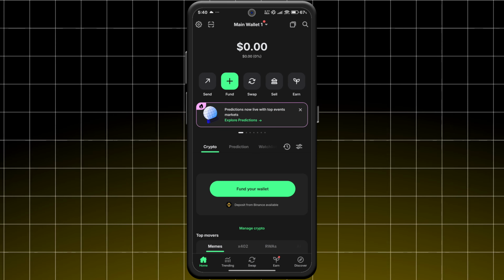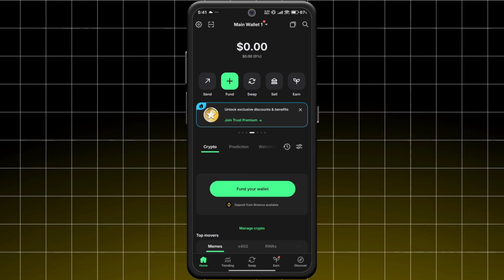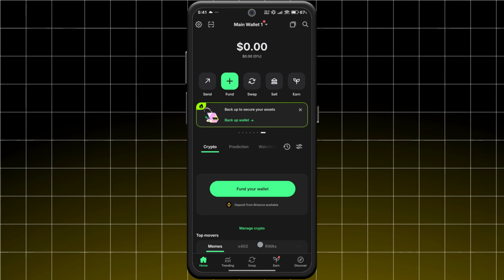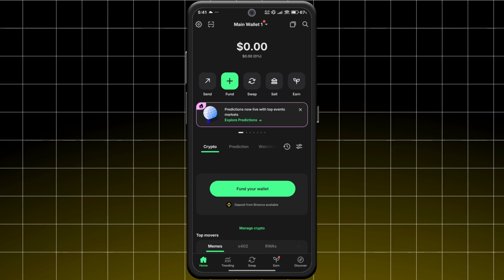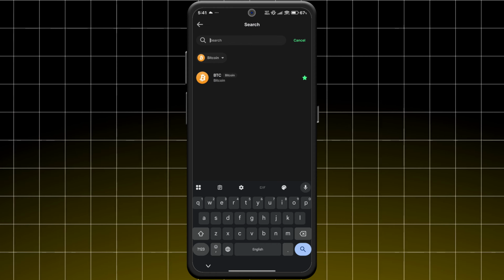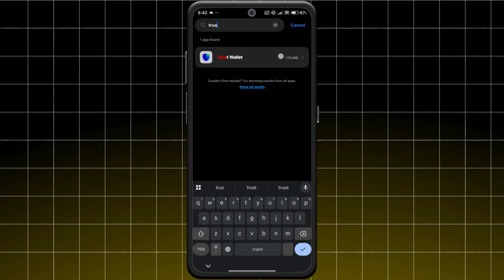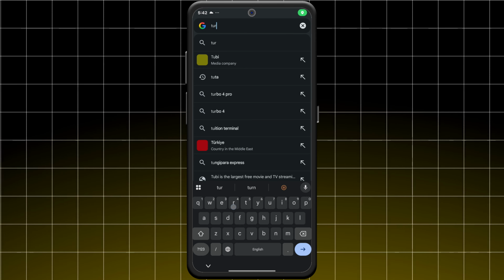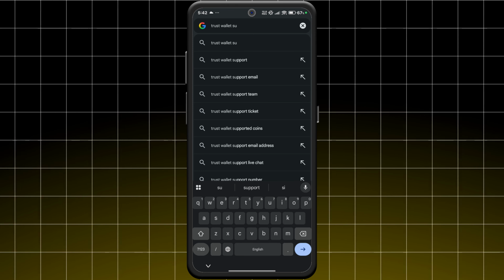How to Fix Trust Wallet Not Showing Balance – (2025) Step By Step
Learn how to fix the Trust Wallet not showing balance issue in 2025 with this step-by-step guide. Discover common reasons for missing balances, including network issues, token visibility settings, or outdated app versions. Follow easy solutions to refresh your wallet, add custom tokens, and restore accurate balances. Perfect for crypto users who want to manage their assets confidently.